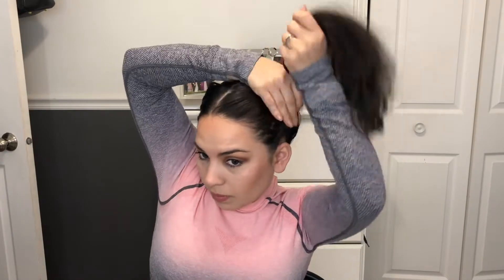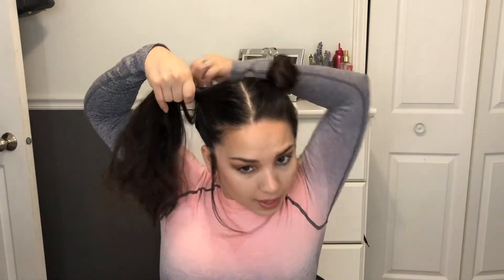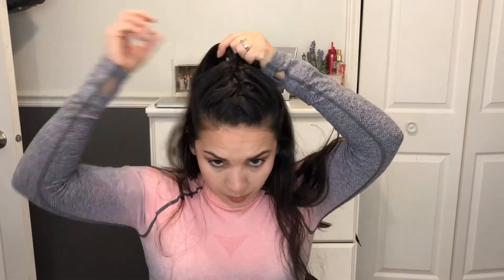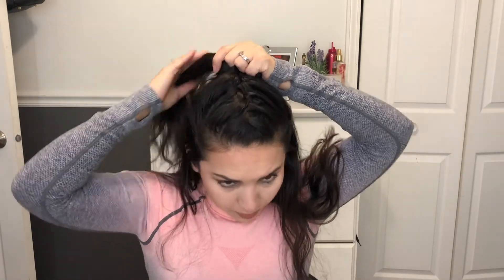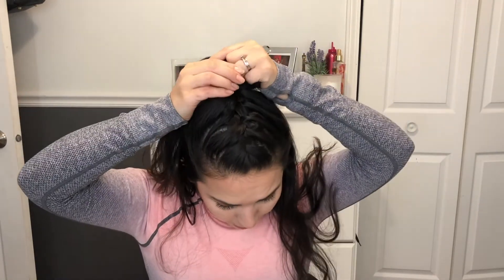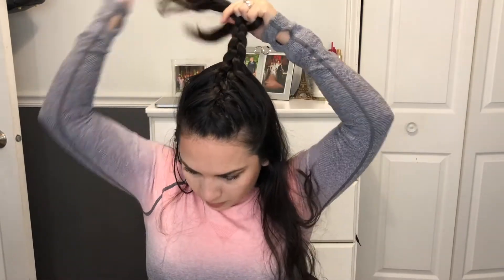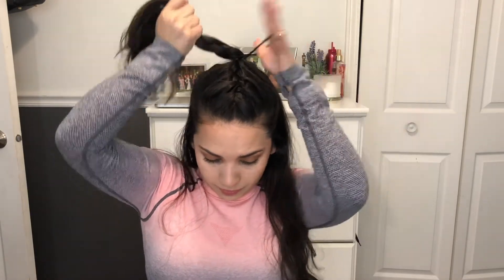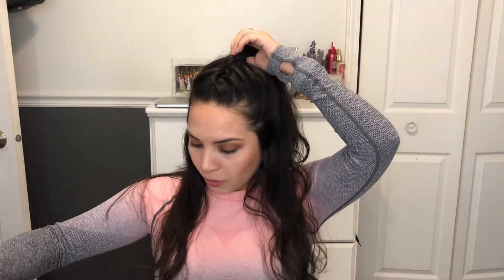3 Quick and Easy Hairstyles For the Gym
Hey Guys!

Here are 3 simple easy hairstyles for the gym. I wanted to rerecord this but decided to go ahead and upload it. I am obviously still not  conformable around the camera but I hope  that you guys can get some inspiration from my quick and easy hairstyles that I wear to the gym.